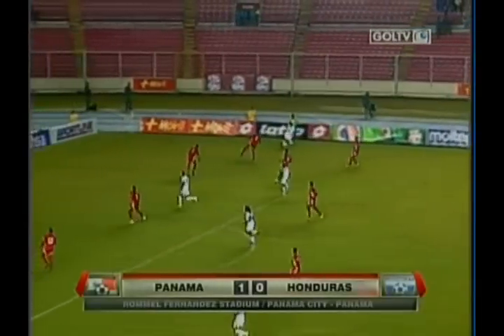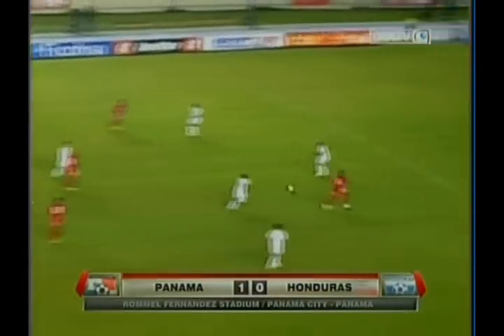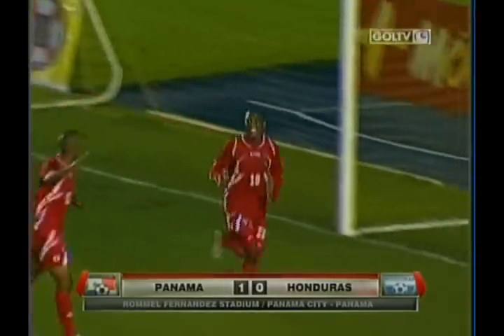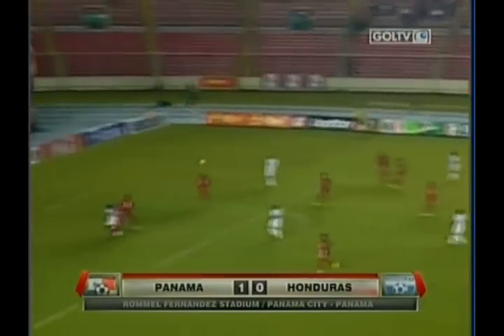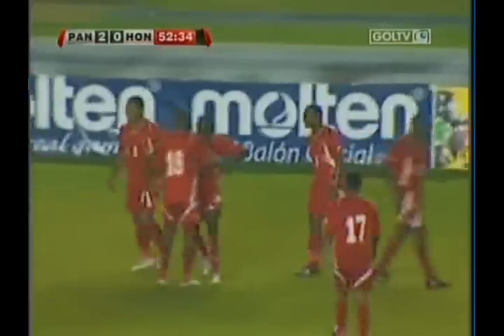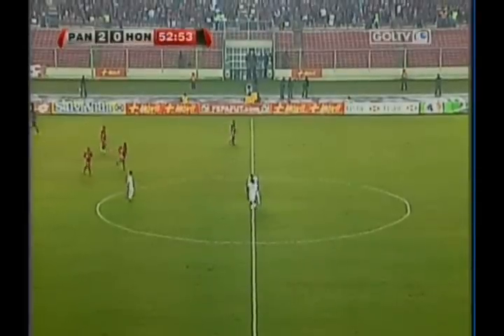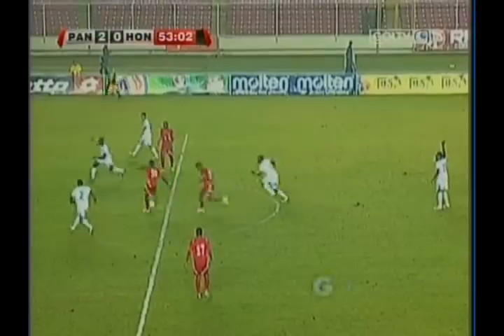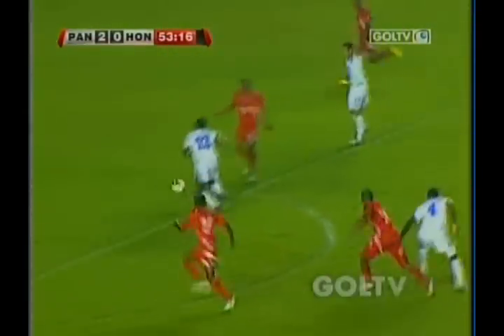2010 (November 17) Panama 2-Honduras 0 (Friendly).avi